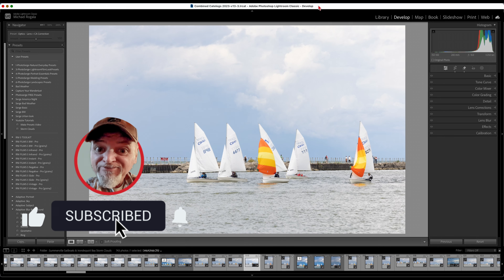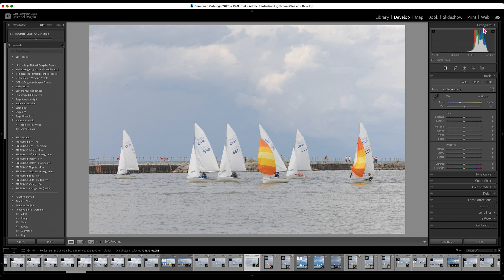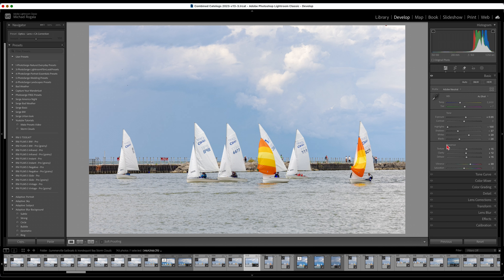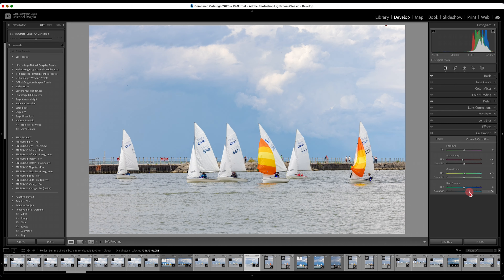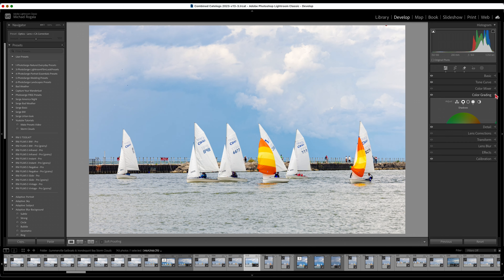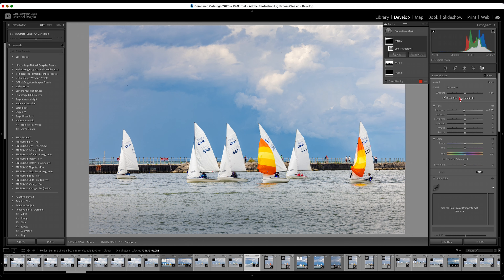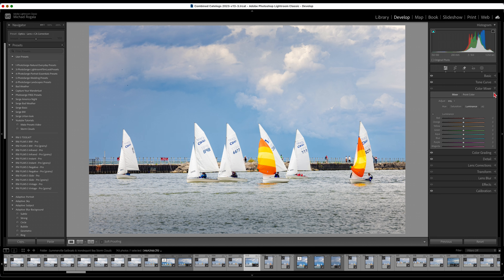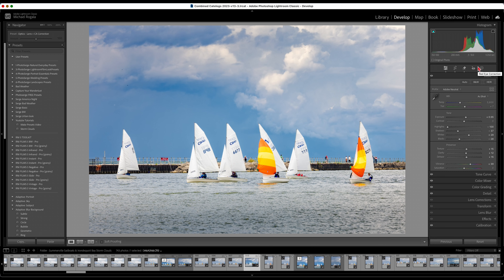How NOT To Over Edit Your Photos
Are you tired of over-editing your photos and losing that natural look? In this video, I'll uncover the common mistakes that can lead to over-edited images and how to avoid them. From excessive contrast to unrealistic color adjustments, learn the key tips to maintain authenticity in your photography.

QUESTION: What video topics would you like to see on my channel?

Welcome to the Rogala Photography Youtube Channel! My goal is to provide learning opportunities for photographers at the beginner to intermediate level. However advanced photographers can still learn from my videos. I always include some tips or tricks you may or may not know!